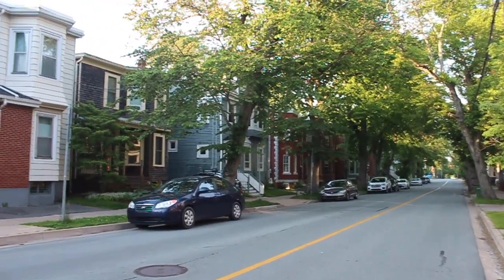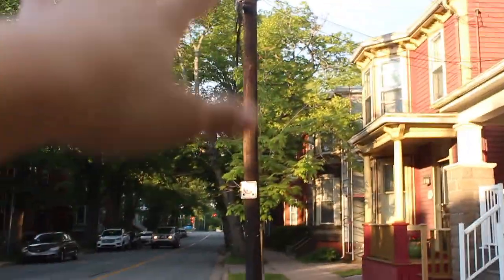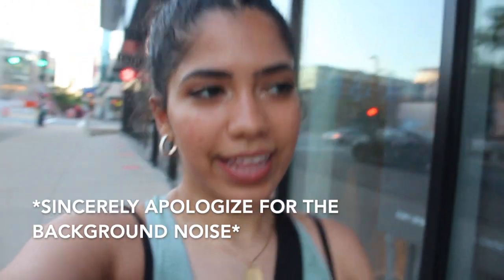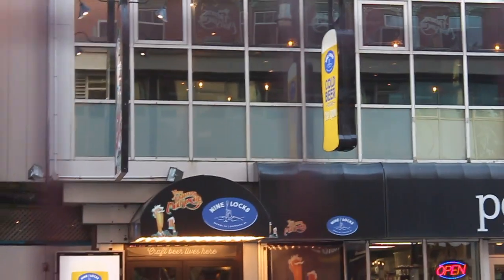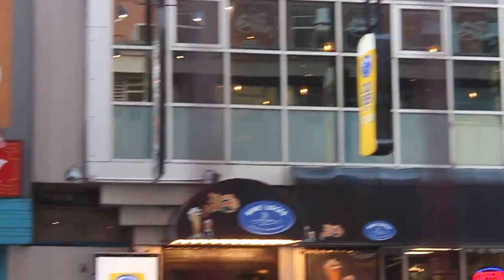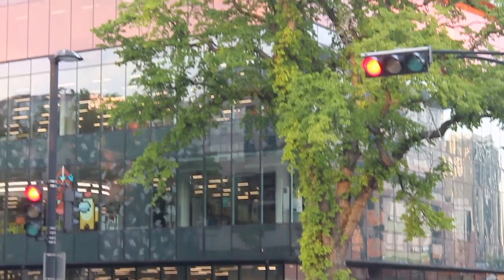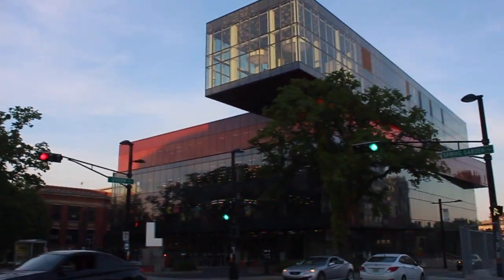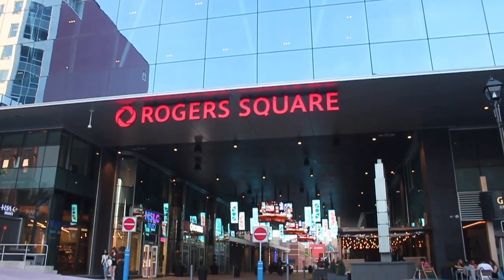walk through halifax with me | an inside look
Thank you for taking the time to watch this! I hope to see you again soon.

Have a beautiful week.

-Yara